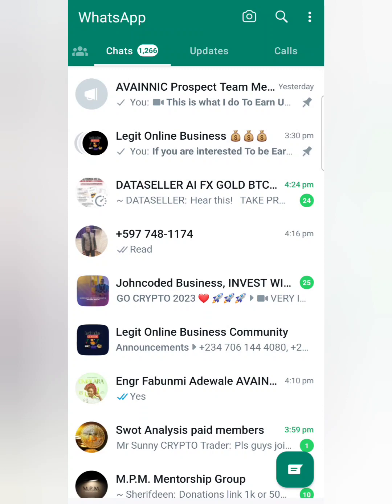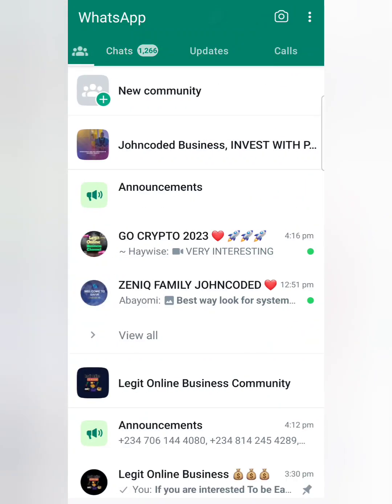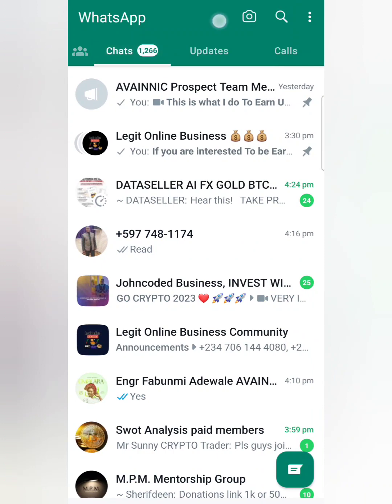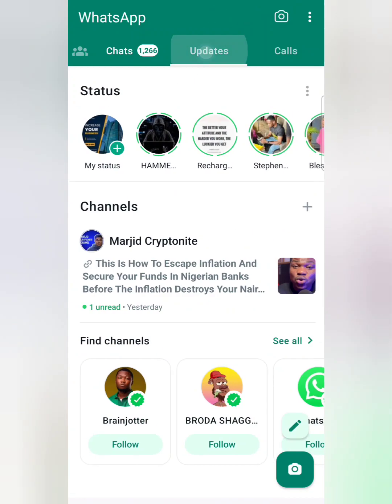How To Create Whatsapp Channel on Android phone | WhatsApp Update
Welcome to my Tutorial How to create WhatsApp channel

🔥 MEXC
- Get a huge Signup Bonus on the MEXC link below of up to $1000 on your new Trading Account!

🔥 BYBIT
- Get a huge Signup Bonus on the ByBit link below of up to $30,030 on your new Trading Account!

🔥𝗢𝗞𝗫
Drive home in a TESLA!
Once signed up to OKX on the Banter link, Every Trade = a Raffle Ticket.